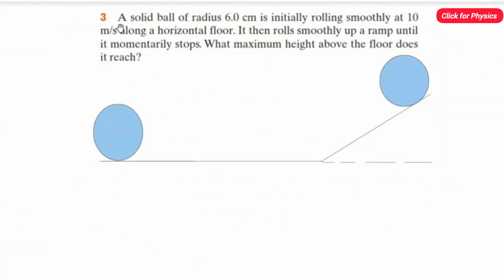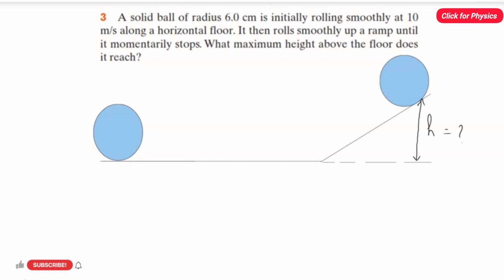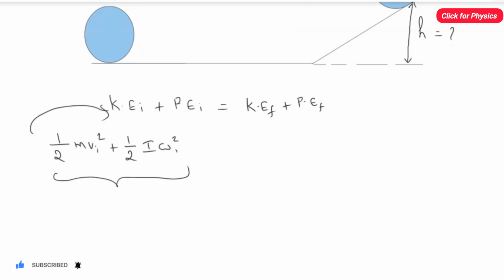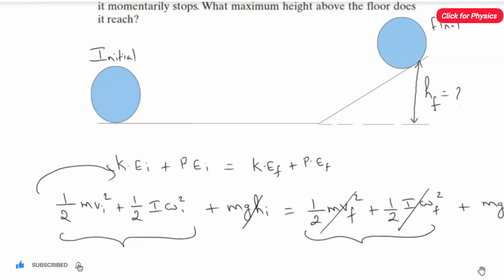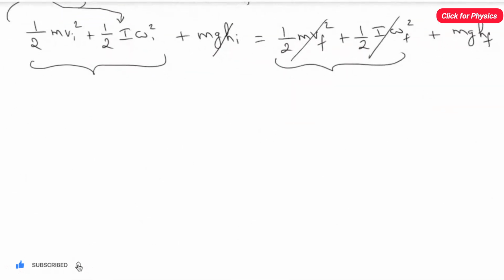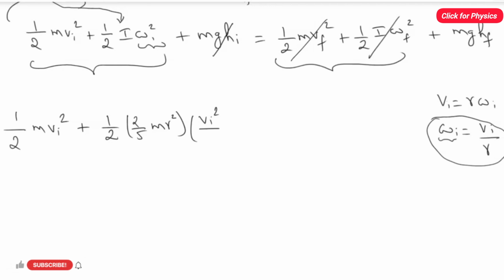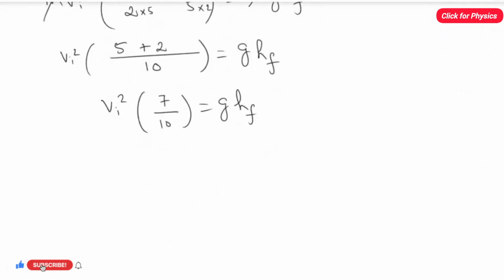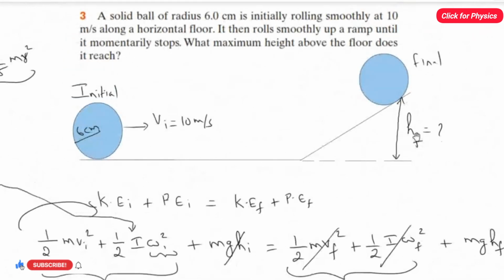Problem 3 - Chapter 11- Rolling, Torque and Angular momentum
Problem 3: A solid ball of radius 6.0 cm is initially rolling smoothly at 10 m/s along a horizontal floor. It then rolls smoothly up a ramp until it momentarily stops. What maximum height above the floor does it reach?